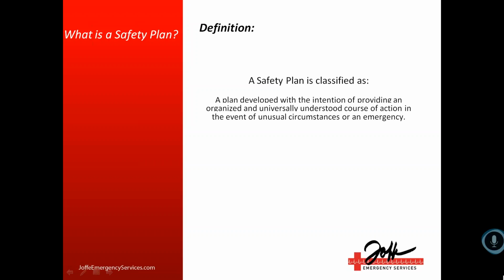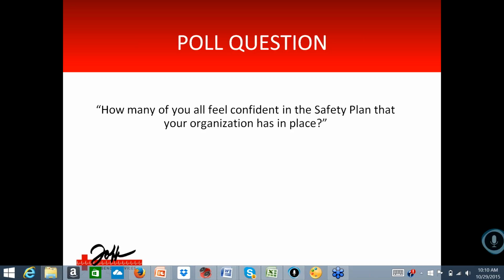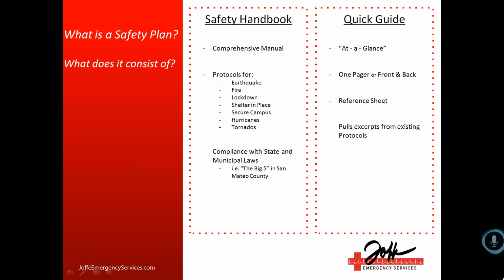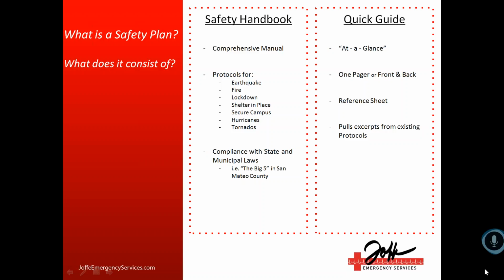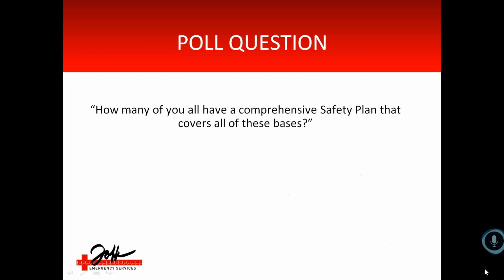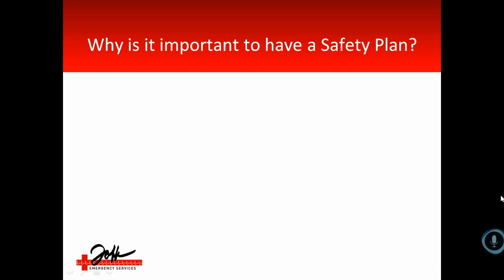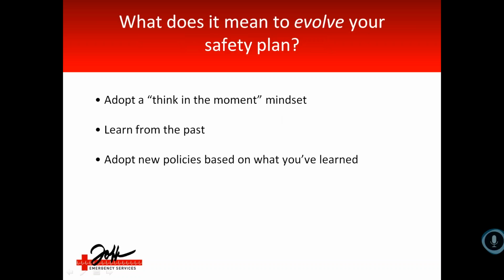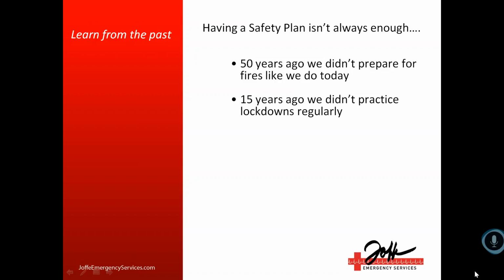Evolving Safety Plan - School Safety Webinar Series Video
Evolving Safety Plan Video
by Katelyn Roberts Joffe Safety Consultant
Overview:
What is a Safety Plan?
What should it consist of?
Why is it important to have a Safety Plan?
-Aides and Eases Training/Orientation
-Gives a sense of workplace security
-Teacher Retention
-Student Performance
-Preparedness helps immensely in the event of an actual emergency

What does it mean to evolve your Safety Plan?
-Adopt a “think in the moment” mindset
-Learn from the past
-Adopt new policies based on what you’ve learned
Send your questions to:
Please take our Survey
A complimentary gift
Thank you for joining us today, we look forward to seeing you again!